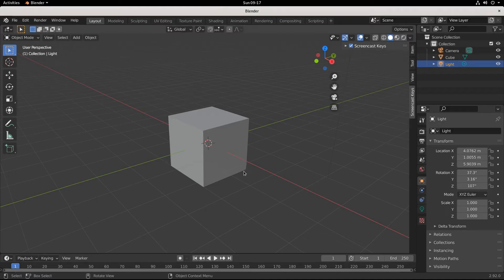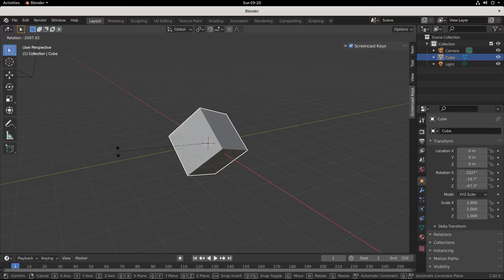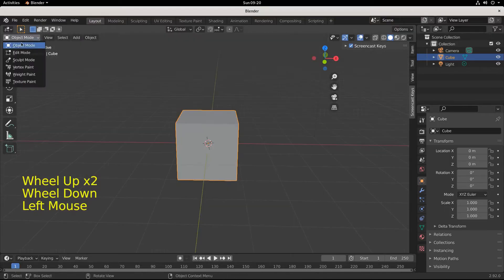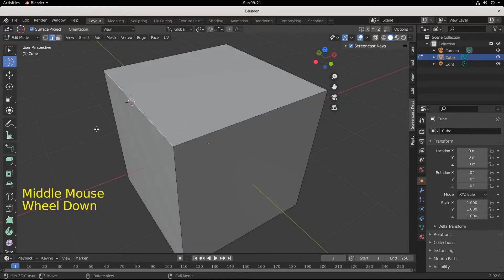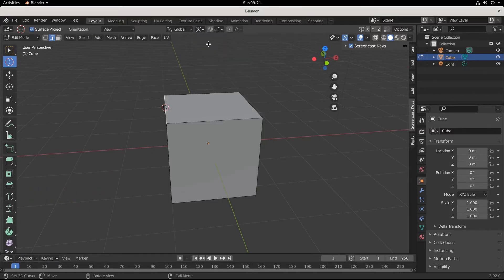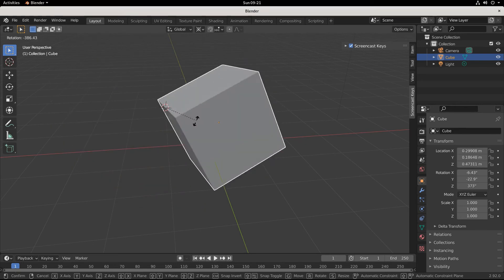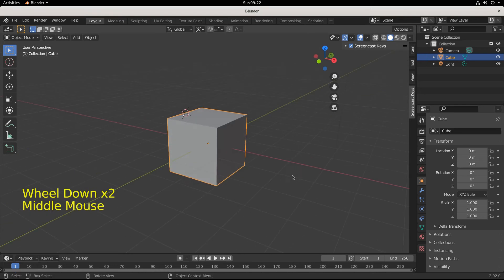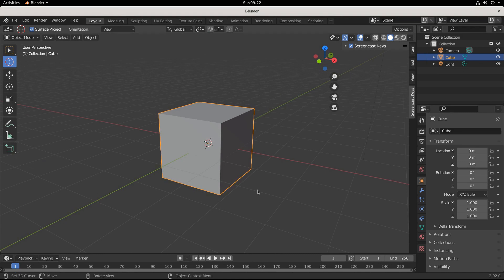How to Rotate in Blender - Beginner Tutorial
One of the first things new Blender users learn to do is ROTATE parts and pieces in their compositions. Rotating objects/edges/meshes and the like is an *essential* skill for new 3D Artists, and one that requires mastery as you'll use it again and again over the course of your career.

The Blender shortcut/hotkey to Rotate is the "R" key.

0:00 - Introduction
0:05 - Blender Rotate Object
0:15 - Repetition is the Mother of Skill
0:25 - Introduction to Pivot Points in Blender
0:45 - Move Cursor to Selection in Blender
1:17 - Change Pivot Point in Blender
1:47 - Rotating in Front View
1:55 - Rotating in Side View
2:10 - Change Pivot Points again
2:23 - Valediction